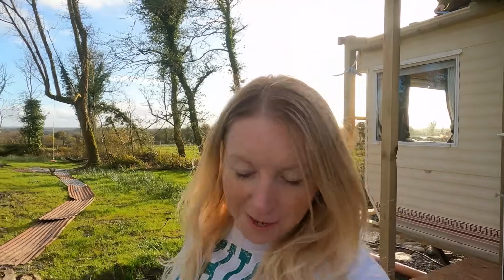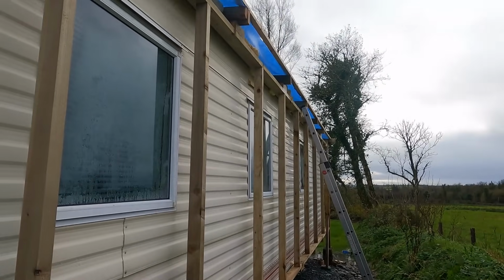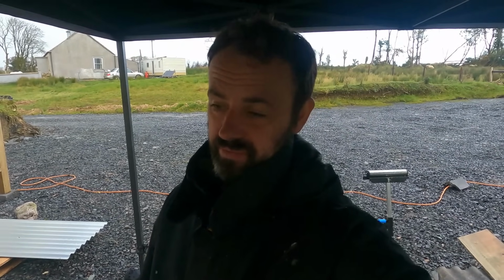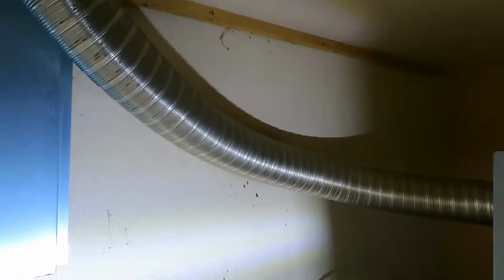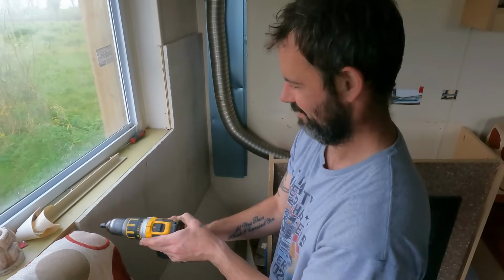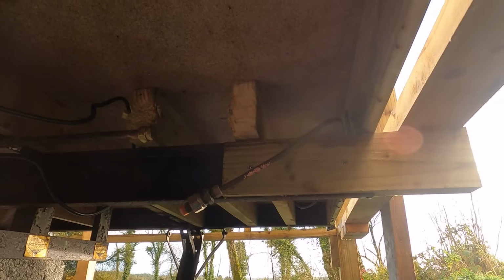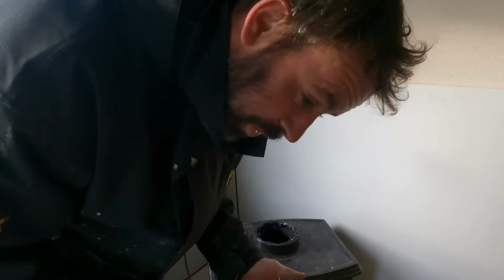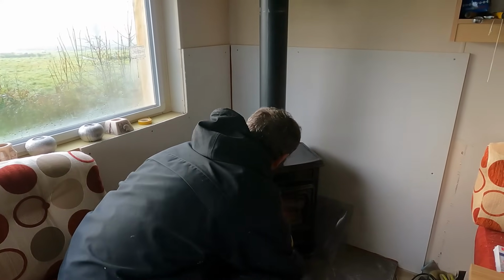We finally install the log burner when the weather stops the cladding! Episode 13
Cladding the static has to stop due to bad weather but it meant the log burner got installed!